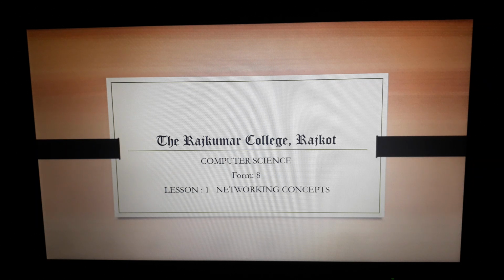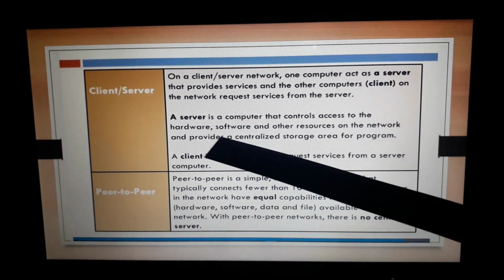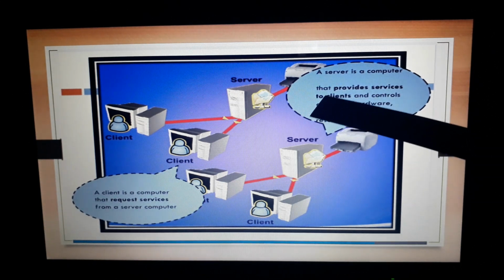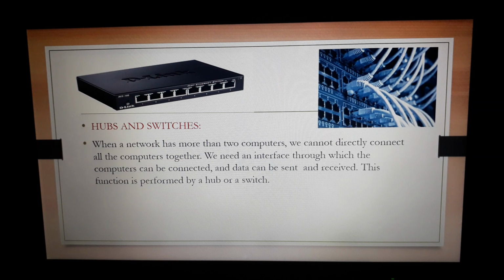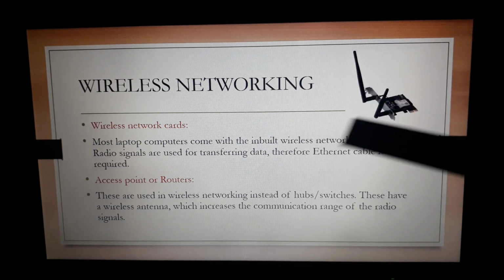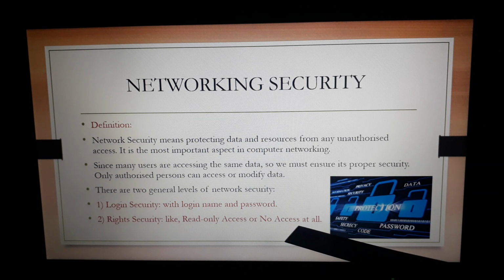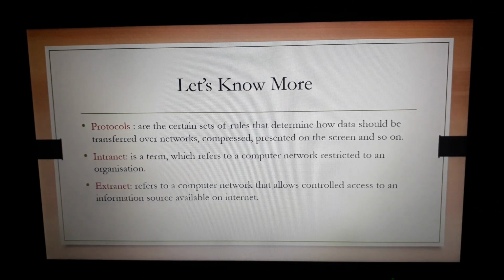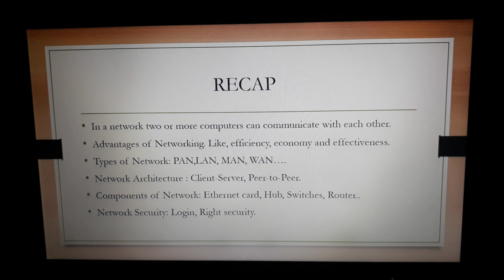Form 8 - Computer Sc. Networking part 4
Ms. Jyoti Jadeja